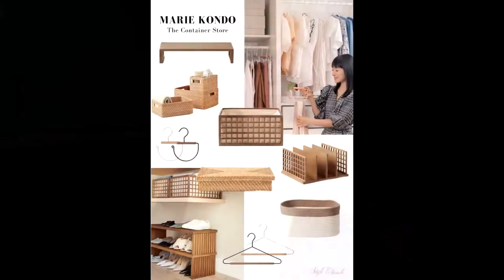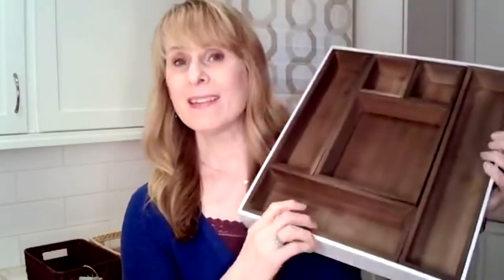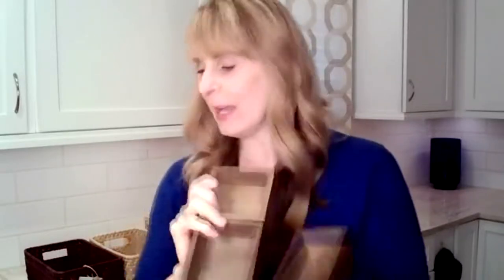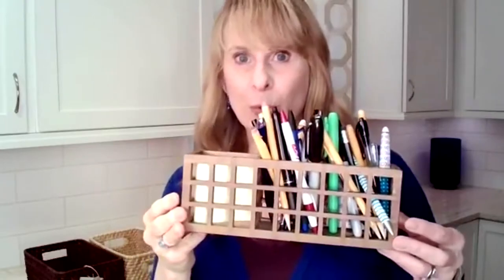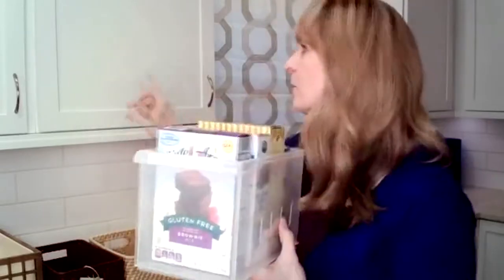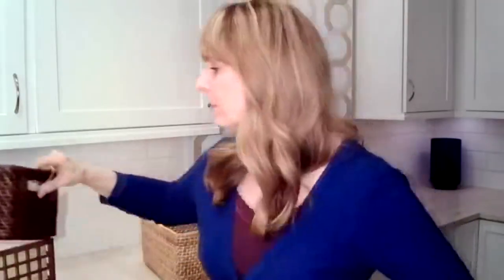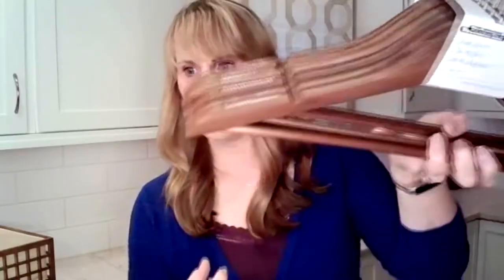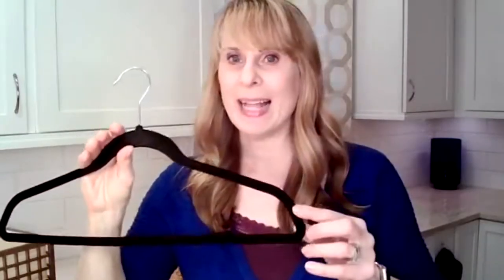Marie Kondo Vs. C.Lee Cawley: Storage Products | General Organizing Solutions | Simplify You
In choosing products for your spaces, consider being practical. That means it shouldn't cost you a fortune to try to organize your home. I suggest items that can last you a lifetime and fits your space requirement especially if its limited. In this episode, I'm reviewing Marie Kondo's storage products with Container Store which is a hit and miss for me.
I am an award-winning Certified Professional Organizer who has helped hundreds of clients in the Washington DC area create calm out of chaos in their homes and lives! As an expert and educator, I want to share my knowledge, tips, tricks, and ideas with you!